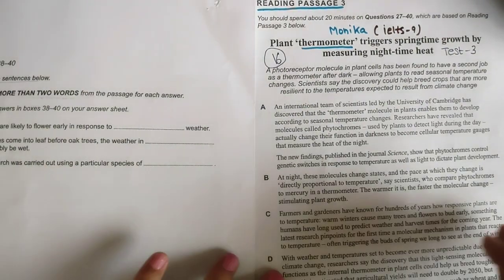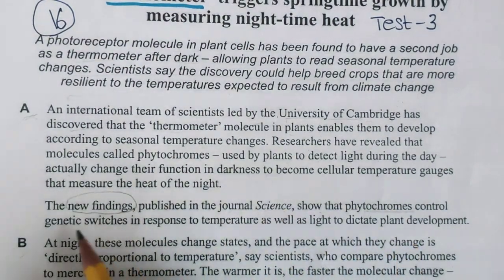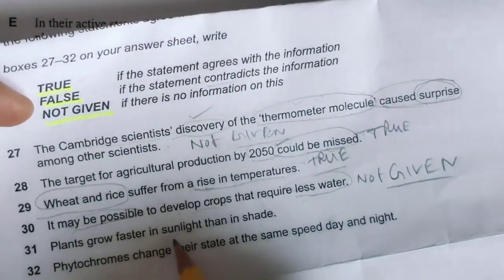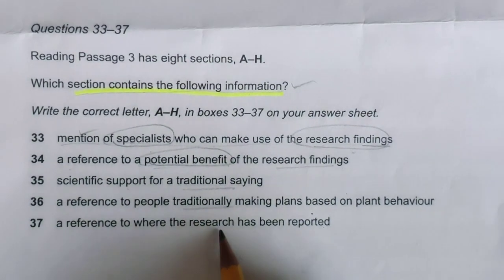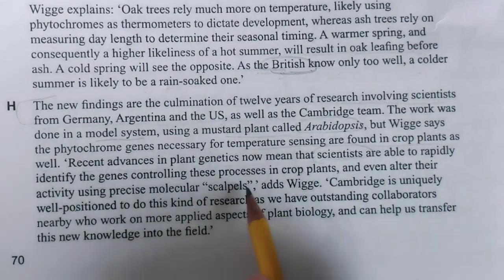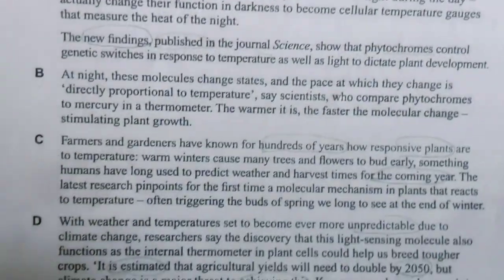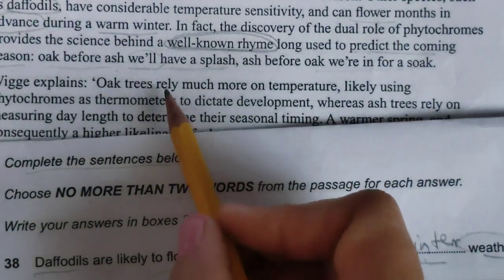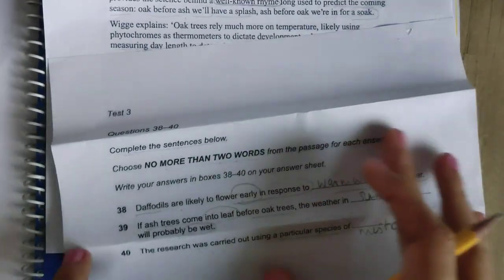IELTS Reading Plant 'thermometer' triggers reading answers with explanation#true false @IELTS Monika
IELTS 16 Reading Plant 'thermometer' triggers reading answers with explanation true @IELTS Monika
cambridge 16 reading test 3cambridge 16 reading test 3 plant 'thermometer trigger springtime growth by measuring night-time heat reading answers-- CAMBRIDGE IELTS 16 ANSWER KEY
  ACADEMIC READING TEST 3  passage 3
--27 NOT GIVEN    28 TRUE        29 TRUE
30 NOT GIVEN
31 FALSE
32 FALSE
33 H
34 D
35 G
36 C
37 A
38 warm
39 summer
40 mustard plant(s) / mustard
Plant thermometer triggers springtime growth by measuring night time heat reading passage  answers with explanation and location in ielts reading passage